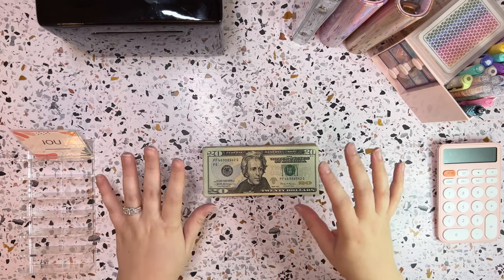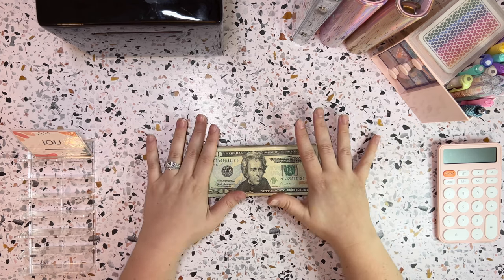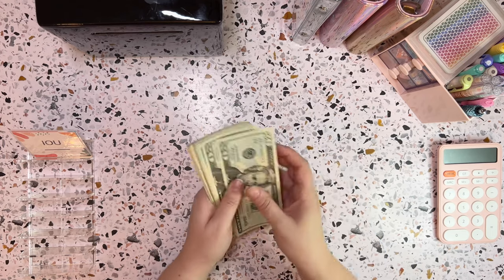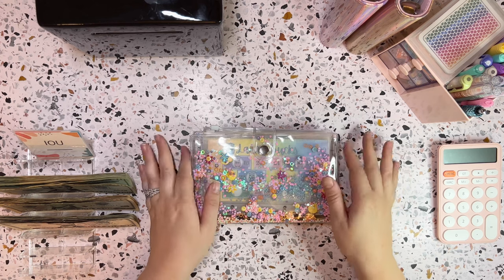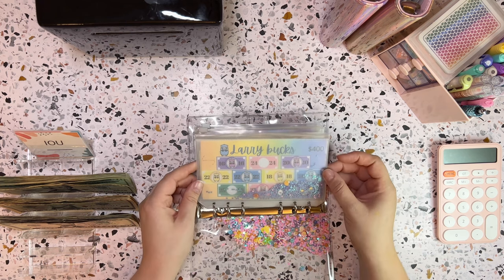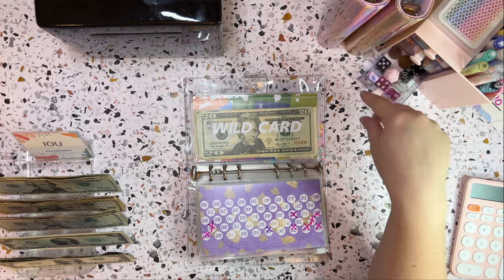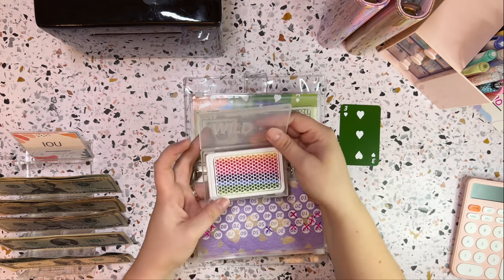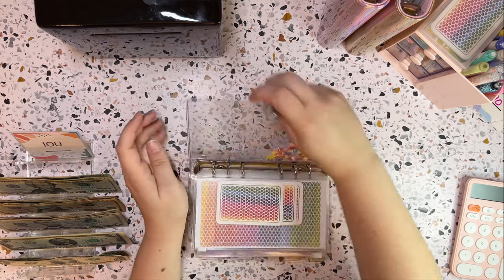SATURDAY SAVINGS CHALLENGES!! | Cash Stuffing My Savings Challenge Binders!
Hi Everyone! Join me as I Cash Stuff my savings challenge binders by playing some of my Favorite savings challenges!! My name is Kelsey and I am on a debt free journey! I am using the cash envelope system, determined to live a less stressful and more enjoyable life!

     Kelsey Tessier
💵Small Cash Tray
💰Large Cash Tray
🌊Casa Candle
💡UV Light
💌A7 Cash Envelopes
🏝️Paradise Savings/Bunco
🎲Knock Out
🐢Turtle Savings